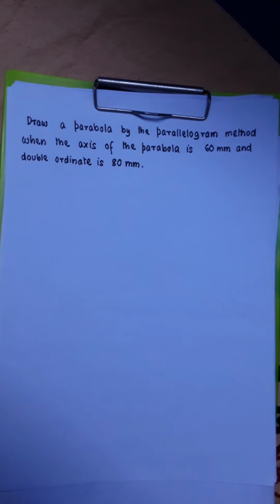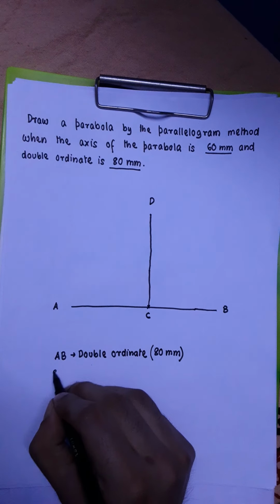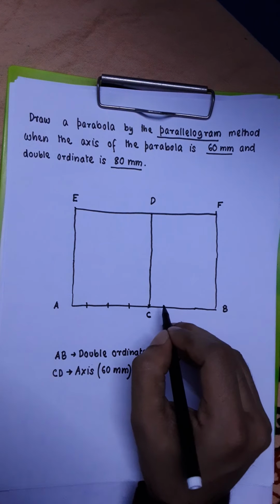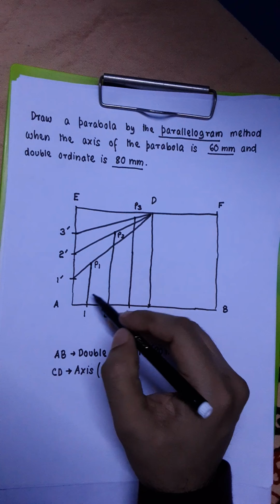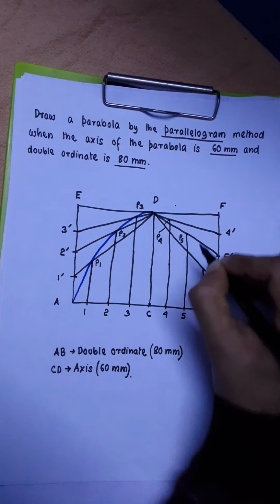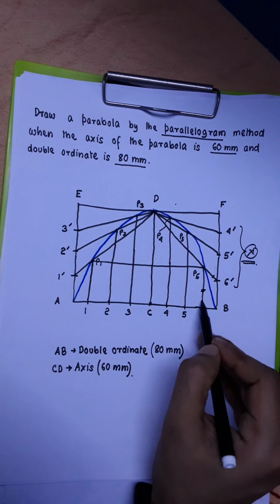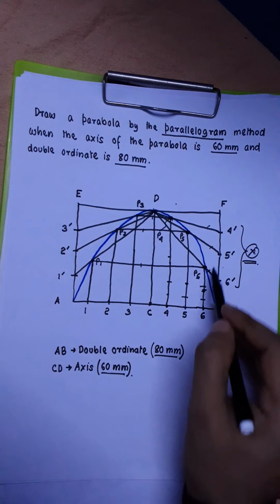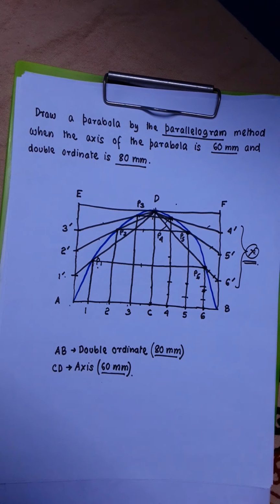parabola construction by parallelogram method